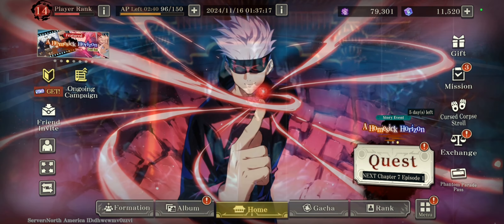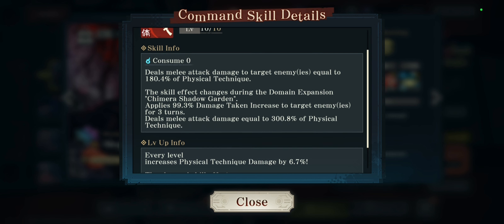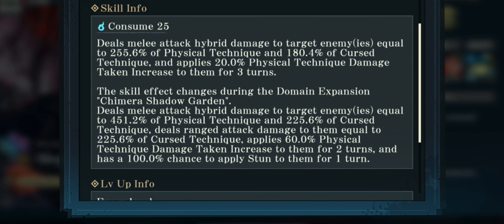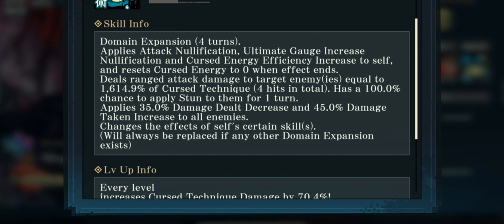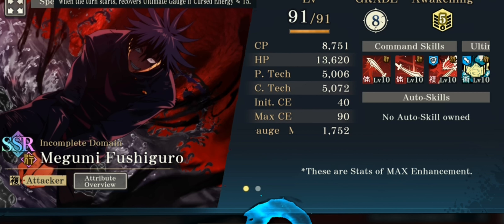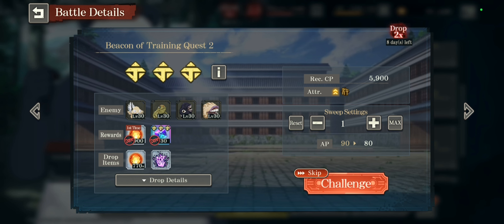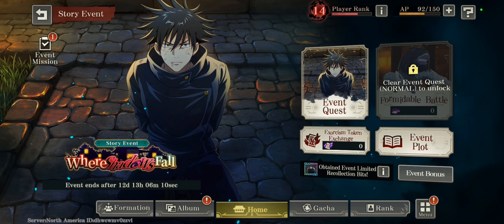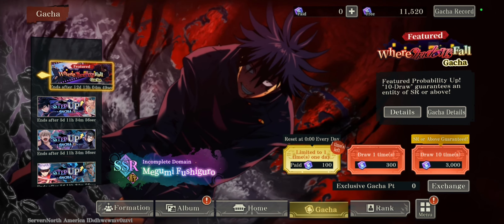Incomplete Domain Megumi Is HERE With Brand NEW Events In JJK Phantom Parade!!!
Incomplete Domain Megumi and his Events has surprisingly arrived a lot sooner than we expected, however does that mean you should ignore Yuta and pull him??

jjk phantom parade megumi domain
jujutsu kaisen phantom parade
jjk phantom parade